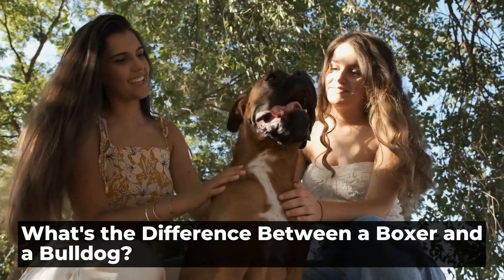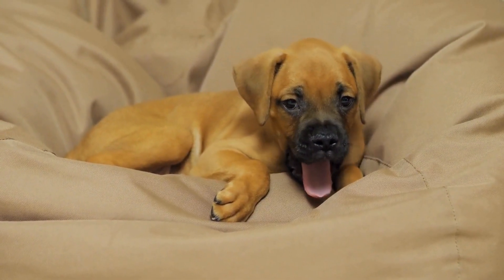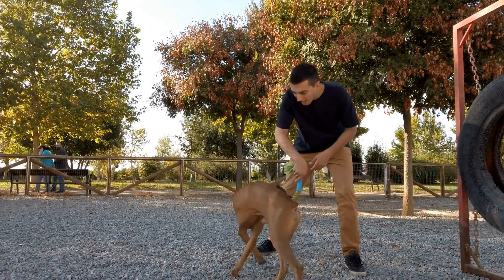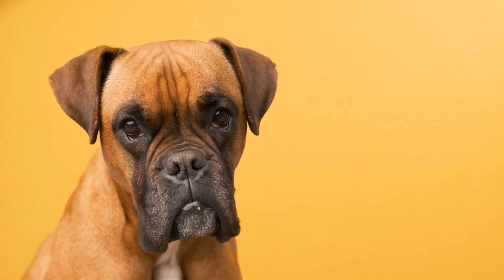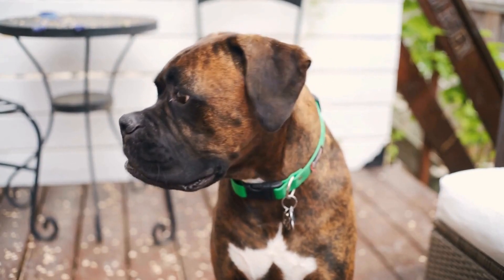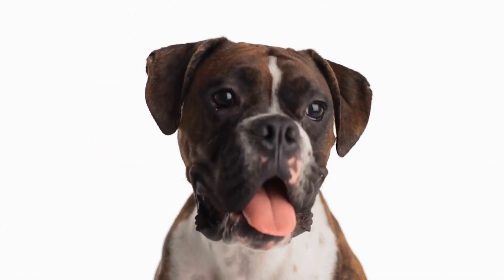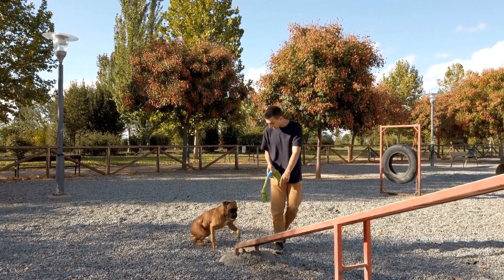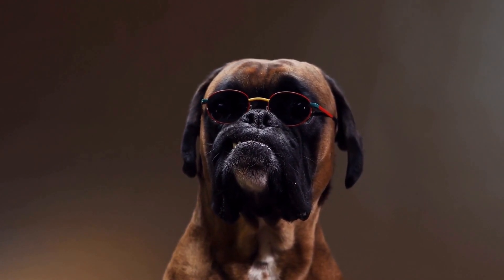What s the Difference Between a Boxer and a Bulldog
What's the Best Training Method for Boxers?

When it comes to boxing, training is an essential component for success in the ring  Boxers must possess a combination of skill, strength, and endurance in order to compete at their best  With so many training methods available, it can be overwhelming to determine which one is the best  In this article, we will explore some of the most effective training methods for boxers

1 Traditional Boxing Training Methods
Traditional boxing training methods have been utilized for decades and have proven to be effective in cultivating the necessary skills for boxing
00:00 What's the Best Training Method for Boxers?